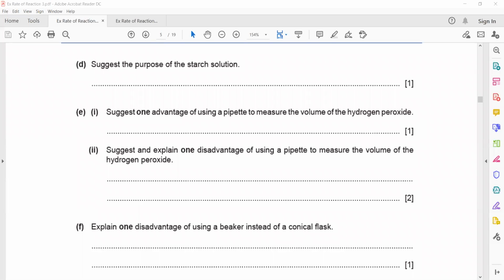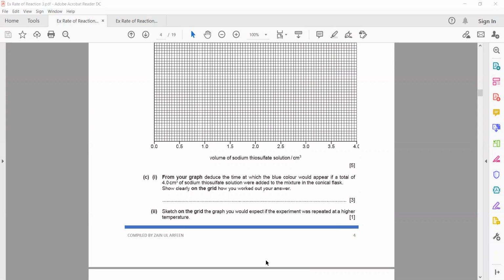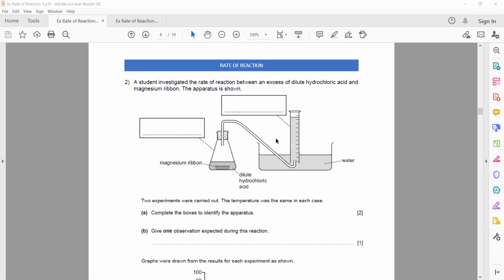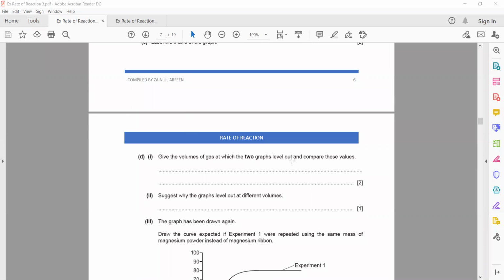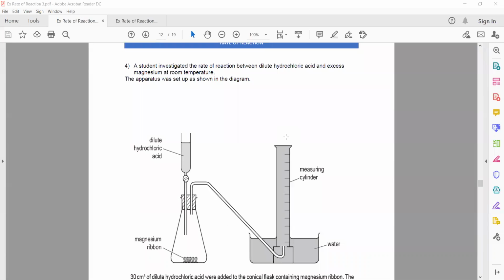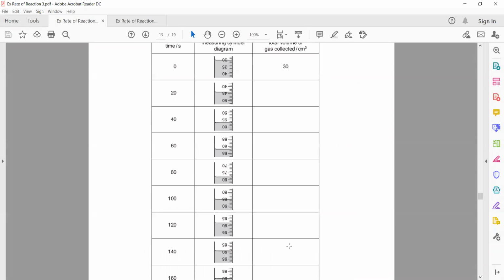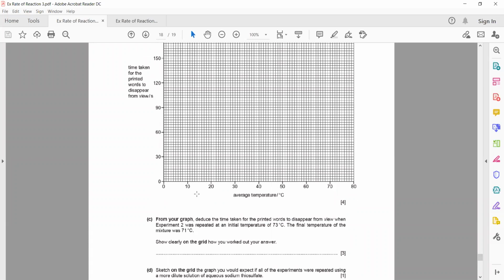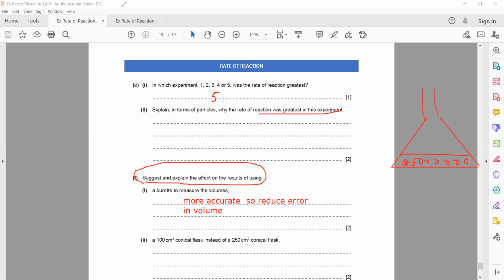IGCSE Chemistry lesson 34 part a rate of reaction ex 3 doubts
rate of reaction ex 3 doubts